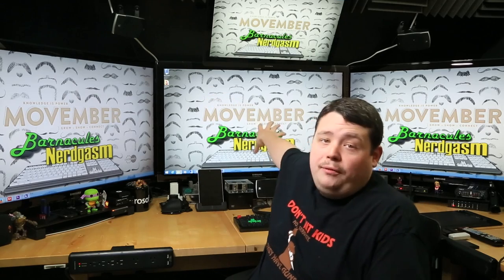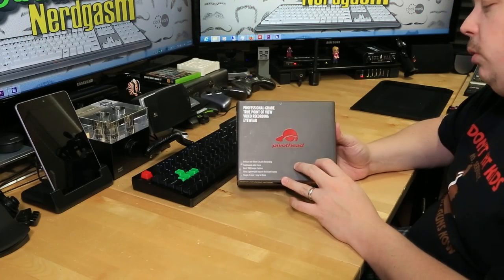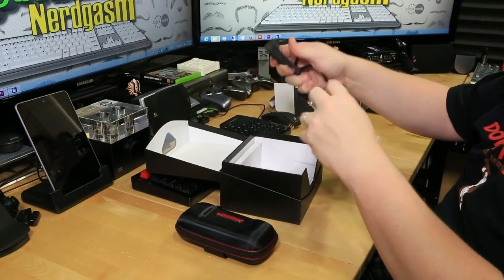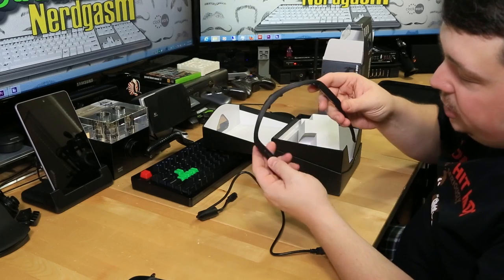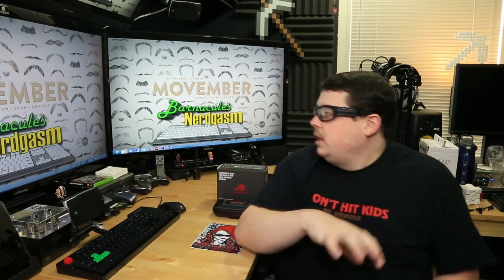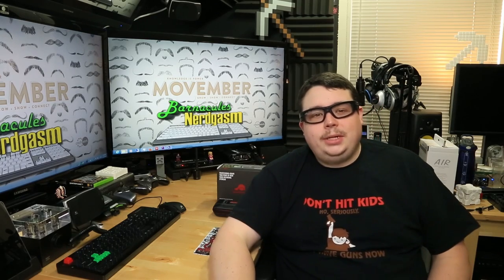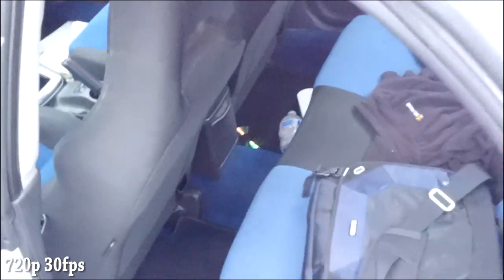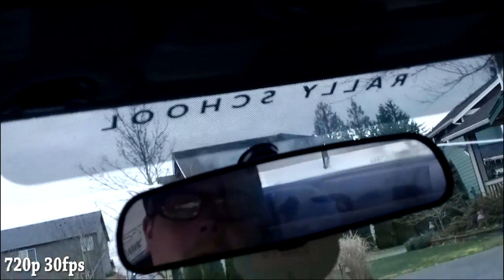Unbox and Review of my Pivotheads POV Camera Glasses, nice GoPro alternative.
I picked up a pair of Pivotheads Durango Chameleon POV glasses since I wanted to find a device that would let me give a POV of my massive triple 46" monitor setup while gaming. I tried attaching my GoPro but I had to wear a helmet which screwed up the experience and the point of view was always off when I viewed the video afterwards. Since these are glasses they don't obstruct my heading and they have a good microphone so they are ideal for this type of job.

After using them for several days I can say without a doubt I would buy them again. They do have some noise when filming in low light and it can be tricky to get the focus just right when dealing with computer monitors as your visual source but at the end of this video you will see the video quality is a lot better when I'm playing Assetto Corsa.

These glasses could not be easier to use and they can easily be put in the case and stored in your car or in the pocket safely. When you're wearing them people don't even realize that you have camera glasses on but I suspect this will change in the coming years as technology like this becomes more mainstream so please use these glasses responsibly.
- Rubberized grips hold head very nicely, could move around a lot without them shifting

Pro(s)
- Feel no different then a nice expensive pair of sun glasses
- Very light weight
- POV is perfect and the video is exactly what you would expect after taking it
- No bubble vision (like GoPro)
- Can record up to an hour on internal battery but also supports external batteries
- Lots of options in the software to customize your experience
- Can do 60fps which is huge for action shots

Con(s)
- Can get a little hot against your temple when doing a long recording
- When video stops there is no audio notification so you need to check every once in a while
- The video can be noisy unless there is a LOT OF LIGHT. But this is true for most compact cameras like this
- Audio quality is great but in some places you get some static and clipping

I hope you guys enjoyed the video, it went a little long but I wanted to use them outside, inside on the sim and for up close gaming and this took a little time to pull together!

FEATURES

Control
Connect your PIvotheads to your Mac or PC with the Pivothead Desktop App to configure video recording and image capture settings, download files, and more.
Connect to your Pivotheads to your iOS or Android device with the Pivothead Mobile Apps to configure video recording and image capture settings, download files, and more.

Features:
HD Video Recording
One-button video capture
1080p, 30fps | 720p, 60fps | 720p, 30fps
Quick or customizable capture settings
Continuos, Auto, Fixed or Macro Focus Options
Auto, Bright, or Dim Exposure Options
Face Tracking, Time & Date Stamp, Black/White capture (optional settings)
Built-in Microphone

Stunning Still Capture
One-button image capture
Capture 8, 5, or 3 megapixel images
Auto or Macro focus
Auto, 200, 800, or 1600 ISO
Auto, Bright Outdoor, or Indoor Exposure

Time-Lapse Mode
One-button time-lapse capture
6 setting modes for capturing full-resolution (8 megapixel)
time-lapse sequences
Perfect for capturing hands-free action sequences over an
extended period of time

Burst Mode
One-button burst capture mode
Capture bursts of 3, 5, 10, or 16 images at full resolution
Great for action sequences and/or GIF and Cinemagraph creation

OPTICS
4 ELEMENT GLASS LENS Largan Glass Camera Lens
FOCUS Continous Focus | Auto Focus: 4"- | Fixed focus: 2.8' -- | Macro 4"- 28"
FIELD OF VIEW 75 Degrees
IMAGE SENSOR 8MP Sony CMOS
RAM 2GB SDRAM

RESOLUTION 1080p@30fps | 720p@60fps | 720p@30fps
VIDEO FORMAT Mp4 H.264
EXPOSURE Auto | Bright | Dim
VIDEO OPTIONAL SETTING Black & White | Face Tracking | Time/Date Stamp

AUDIO FORMAT
AAC MONO 44.1 kHz

PHOTO
IMAGE SIZE OPTIONS 8MP | 5MP | 3MP
BURST OPTIONS 16 Shot Stills | 10 Shot Stills | 5 Shot Stills | 3 Shot Stills
TIME LAPSE OPTION 1 Shot/1s | 1 Shot/30s | 4 Shots/8s | 4 Shots/30s | 10 Shots/30s | 5 Shots/60s
FOCUS Auto | Macro
  ISO Auto | 200 | 800 | 1600
  PHOTO OPTIONAL SETTING Black & White
    Time/Date Stamp

STORAGE
INTERNAL MEMORY 8GB

INTERFACE
USB CABLE
USB 2.0 Cable for Charging and Data Transfer

POWER
RECHARGEABLE Rechargeable 3.7VLi-Polymer/440mAh
DC POWER USB power via Micro USB, 5V DC 500mA

OPERATING SYSTEM
SYSTEM Mac | PC | Android

CERTIFICATION
FCC | FDA | CE This show is an independent production of Jerry Berg (aka Barnacules). Opinions are my own and do not necessarily reflect the opinions of my employer, friends, or any companies mentioned in the show.